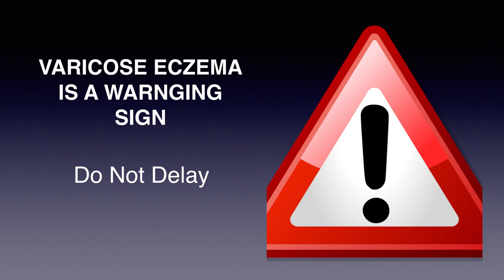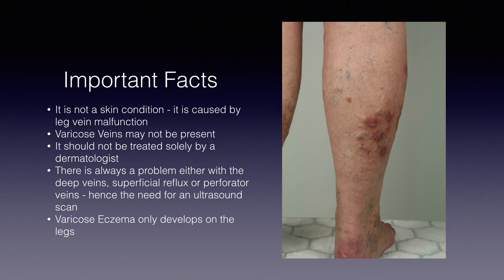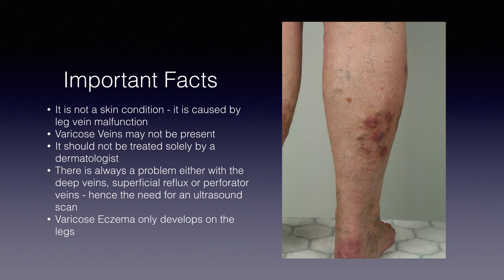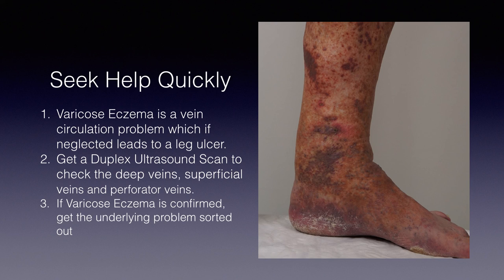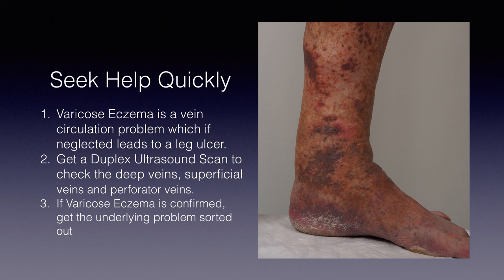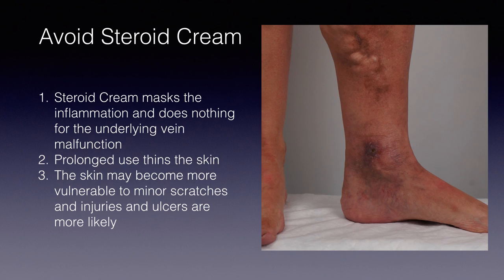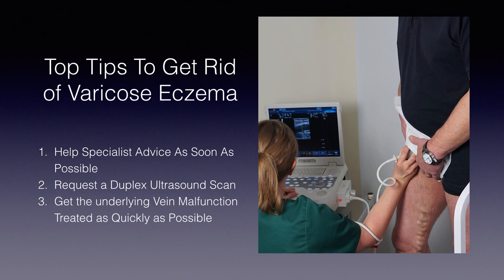How To Get Rid Of Varicose Eczema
If you have varicose eczema this video will tell you what you need to know and what you need to do to get rid of it.

Varicose eczema is important. It is a warning sign that you have a serious problem with the vein circulation. If neglected it can progress onto become a leg ulcer causing pain, odour and disability. Leg ulcers can be a recurring problem and may involve prolonged treatment to get them healed. So taking action before they develop, that is when varicose eczema starts is well worth it.

So why do you have varicose eczema. Well first of all, let me put a few things straight for you.  This condition is NOT REALLY an eczema -- a skin problem- nor is it ACTUALLY caused by varicose veins. The term arose before we fully understood the true nature of the problem.  So IN REALLITY varicose eczema can develop in the absence of SURFACE varicose veins and unlike TRUE skin problems it should not be managed solely by dermatologists. The true nature of varicose eczema is a malfunction of the veins of the legs causing inflammation and scarring of the skin. So problems with the deep veins such as a blockage from a deep vein thrombosis or back flow in the superficial veins – called reflux can cause varicose eczema. Varicose eczema only develops on the legs and it is always associated with leg vein malfunction. If you have eczema on a different part of your body, IT IS NOT VARICOSE ECZEMA you should see a dermatologist.

Now to part you really want to know. How can you get rid of varicose eczema. Varicose eczema is important so get is sorted out quickly. Don’t delay seeking help. The longer you have varicose eczema the more likely you are to get an ulcer. Request an assessment by a vein specialist and request a duplex ultrasound scan to look at the leg veins in detail. A scan will detect the exact vein abnormality and the results of the scan will form the basis of the plan for curative treatment. Antibiotics, creams and ointments are almost never needed. In fact they can make things worse. In particular avoid steroid creams which will thin the skin. Although steroid creams provide very welcome relief, they mask the symptoms of skin irritation, thin the skin and actually make a leg ulcer more likely in the long run.

So here are my top tips. Get help as soon as you have varicose eczema, request an assessment by a vein specialist including a vein duplex scan and get the underlying vein problem diagnosed and dealt with as soon as possible.

If you would like more information and help with your varicose eczema, go to our website or email us to request a free information sheet with everything you need to know about varicose eczema.